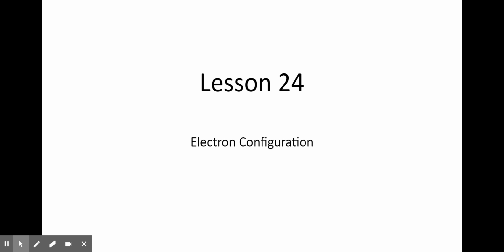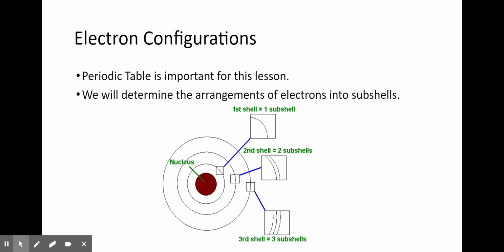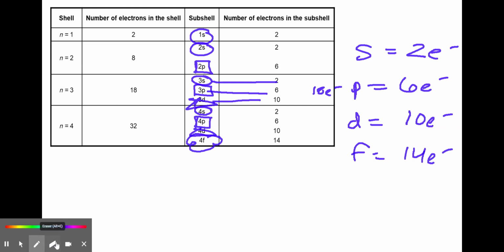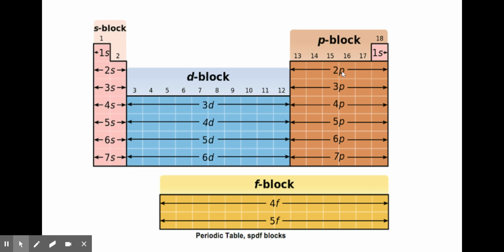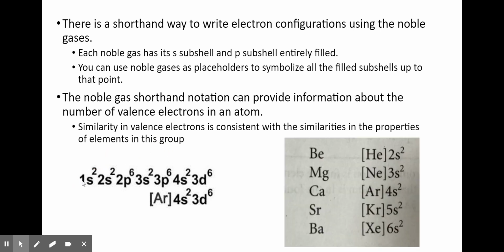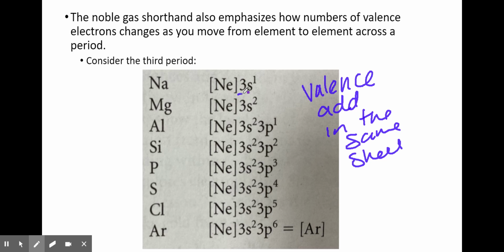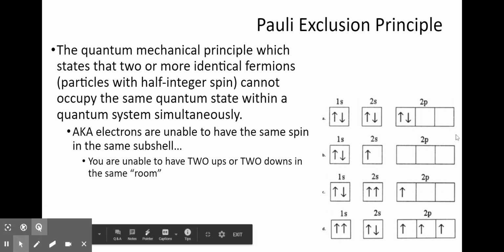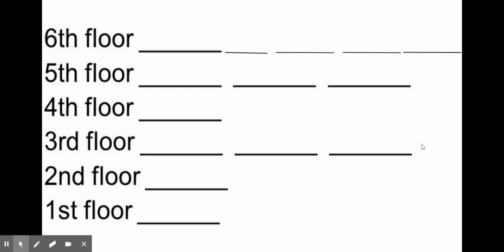Lesson 24.pptx - Google Slides